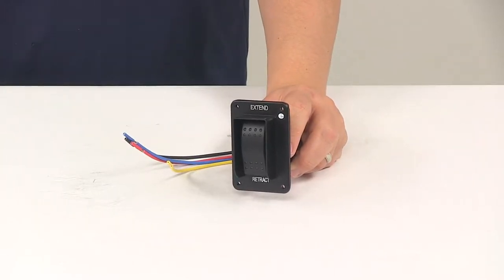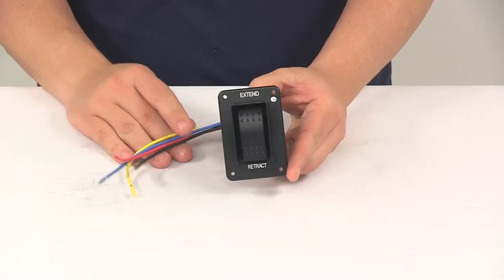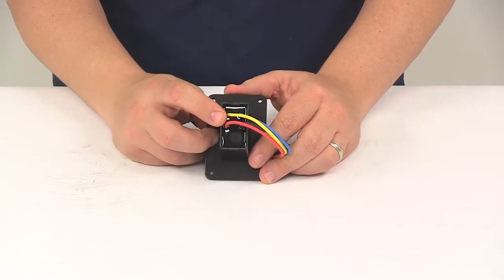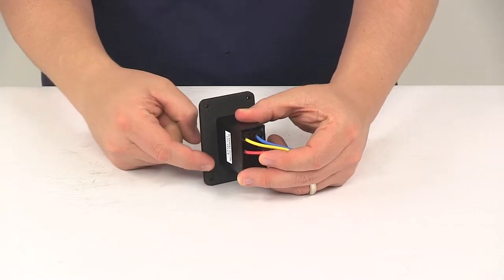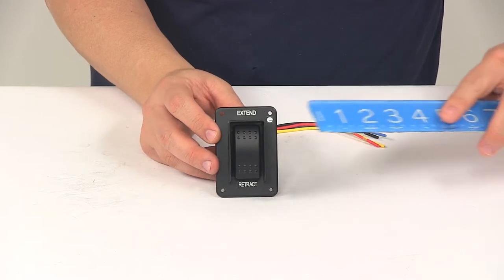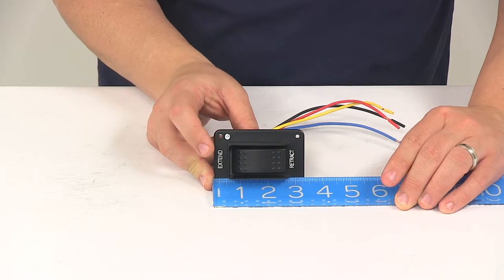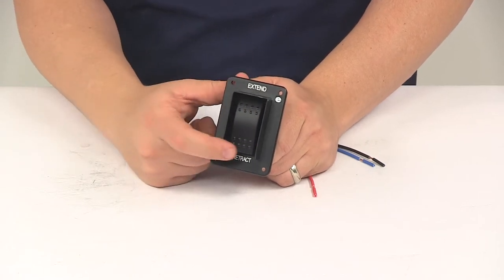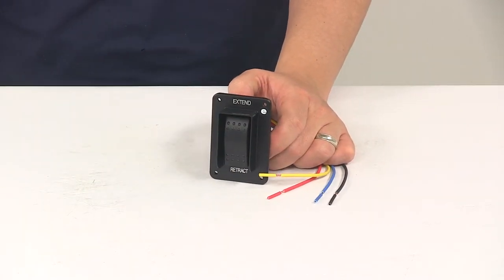etrailer | Lippert Components Trailer Jack LC387874 Review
Today we're going to be taking a look at the replacement electric jack switch with harness for Lippert components high speed stabilizer jacks. This is going to replace the extend retract switch for your Lippert electric stabilizer jack, part number LC363284. It's going to feature a rating of IP66, which makes it a nice weather resistant unit. It's got a sealed design on the back side, so it's going to do a great job at protecting the internal components from dirt, dust, grim and moisture. The unit is black in color. On the back side it also has a foam gasket.

That's going to help create a tight seal at the mounting surface. You can see that it has all the wires coming out of it, so you can easily get it connected to control the jack. Few measurements to go over with you. Measuring this direction edge to edge it's going to measure 2 and 1/4. Going this direction edge to edge it's going to measure about 3 and 1/4 to 3 and 5/16 of an inch. You'll notice it has all the pre-drilled mount holes on it.

Mounting hardware not included. The unit's very easy to control and operate. It's got the textured surface right there on the push area. It makes the switch very easy to control and operate. With this part number you're going to get one switch with the wiring.

That's going to do it for today's look at the replacement electric jack switch with harness for Lippert components high speed stabilizer jacks.